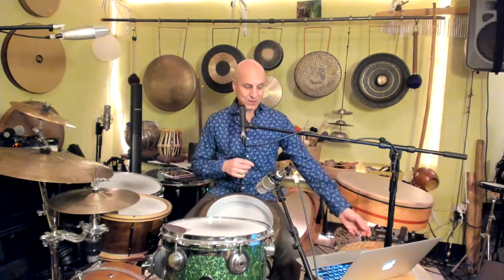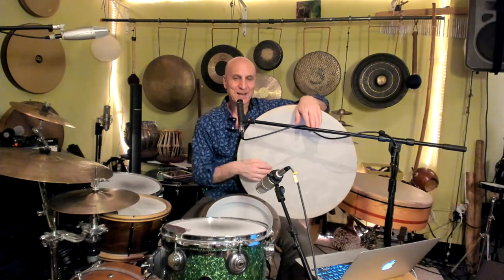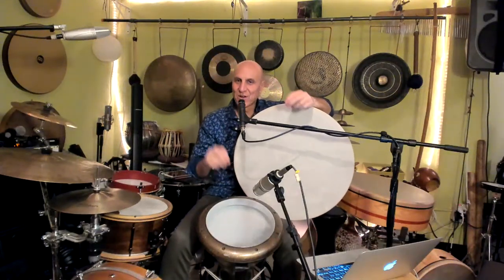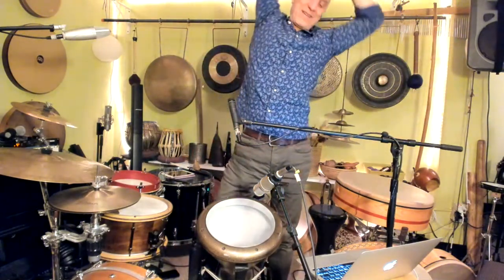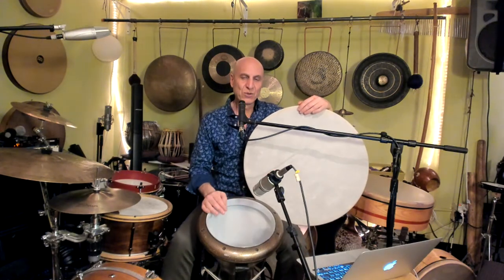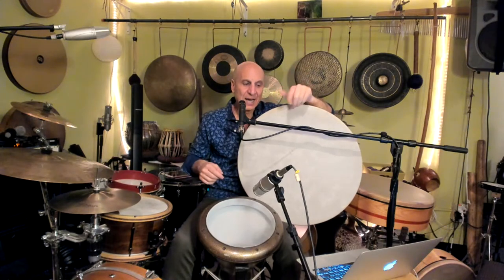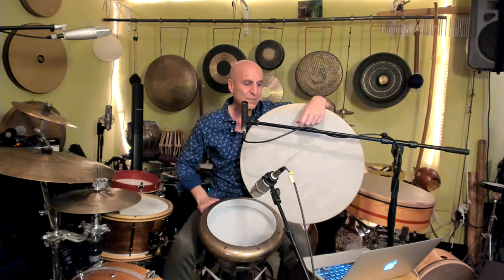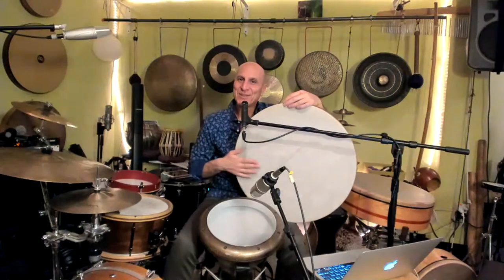04/01/2020 LEVEL 1 - World Rhythm and Percussion Classes with River Guerguerian - LIVESTREAM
You can now participate remotely from anywhere in the world in Asheville Rhythm's weekly Wednesday evening classes taught by River Guerguerian. Classes accommodate players ranging from novices to hobbyists to professional musicians.

If you are viewing in real time, feel free to type your questions or comments via the Live Chat Sidebar on the viewer screen (this will not be available in Full Screen mode). If you are not able to view it in real time, you can use the link to access the archived video later if you have purchased access.

Wednesdays 5:00-6:30pm EST* - Level 1 Hand Drumming Class:
We begin with a centering meditation/visualization and an introduction which allows new students to become familiar with the basic concepts and vocabulary necessary to proceed with the material and dedicated students to warm up. During this introduction, we focus on how to play tones properly, how to hold our instruments ergonomically, and other tips and exercises that lead to successful advancement in playing.

This class is accessible for entry level players and appropriate for all levels of dedicated students-of-the-drum to continue developing their rudiments in rhythm and technical skills in hand percussion. The class is applicable to all hand drums but with a focus on frame drum and doumbek. Even if you have been playing for years, this class is an essential starting point for anyone who has never studied River’s method before. We focus in depth on refining tones, internalizing rhythm in the body, finding the pulse, building strength and dexterity, and playing grooves together. River teaches basics of music theory and musical vocabulary as well as how to sight-read from different types of musical notation. This class is also a great warm up and review for Intermediate/Advanced drummers.

Wednesdays 6:45-8:30pm EST* - Level 2 Intermediate/Advanced Hand Drumming Class:
This class is for those who have been playing for several years, understand musical concepts, are adept in River’s method of playing and notating, and need to be challenged on another level. We focus on embellishments, playing and stepping with polyrhythms, creating musical dynamic, and grooving in odd time signatures. We explore a wide range of rhythms from around the world on all different percussion instruments.

*Make sure that if you are participating in the LIVESTREAM class in real-time that you know what time it is in YOUR time zone.